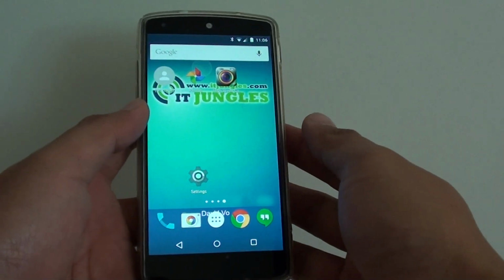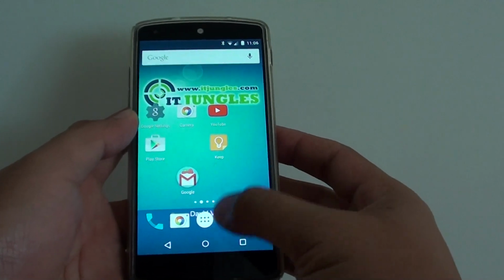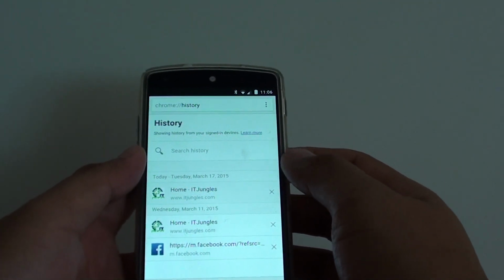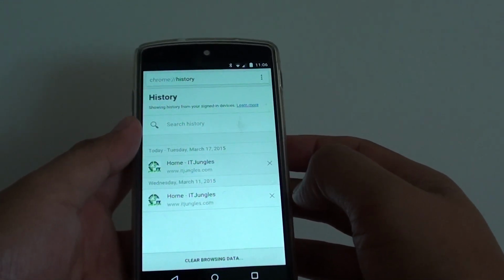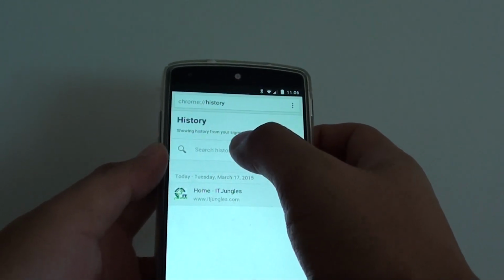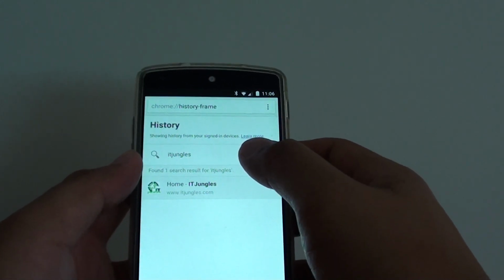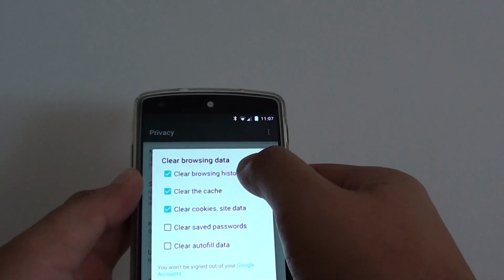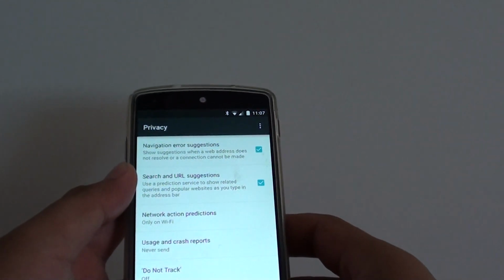Google Nexus 5: How to Delete Recent Internet Activity on Chrome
Learn how you can delete recent internet activity on Chrome browser on Google Nexus 5.